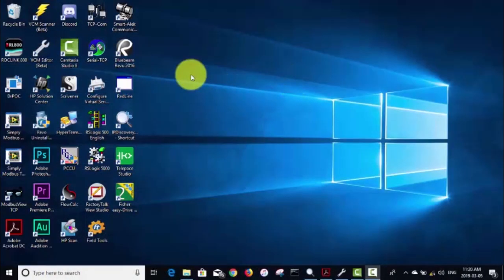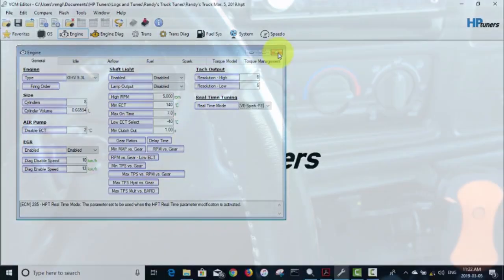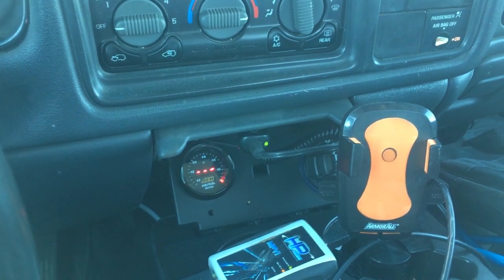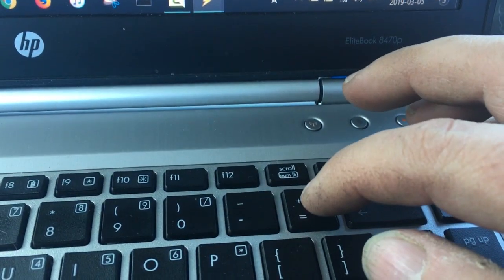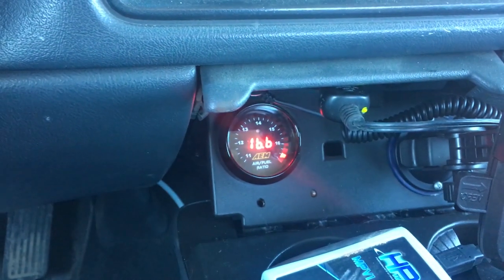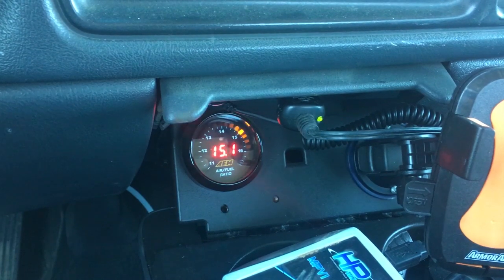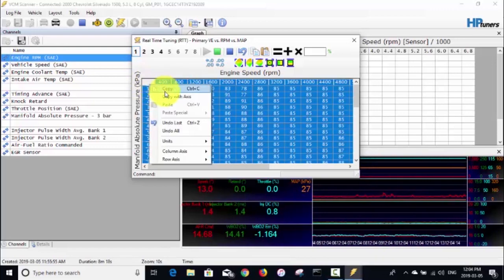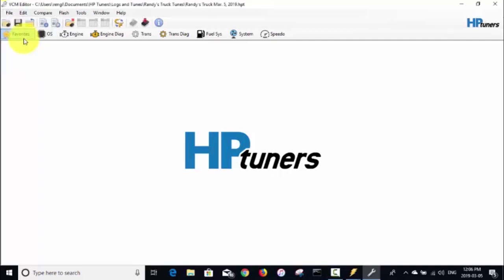Real Time Tuning (RTT) with HP Tuners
Having a heck of a time today, 3rd time trying to upload this video lol.

This week I go over using the Real Time Tuning (RTT) feature of HP Tuners to tune your VE table on the fly.